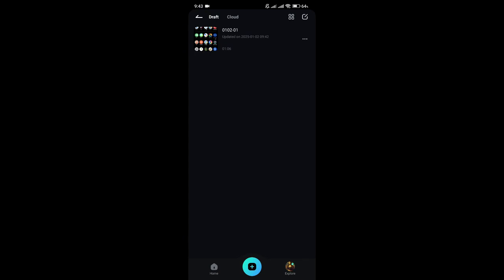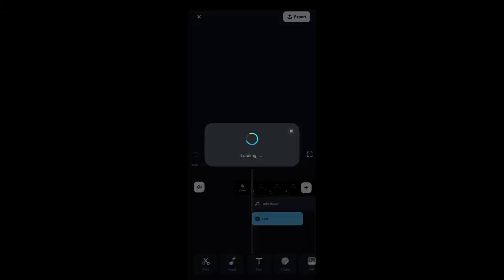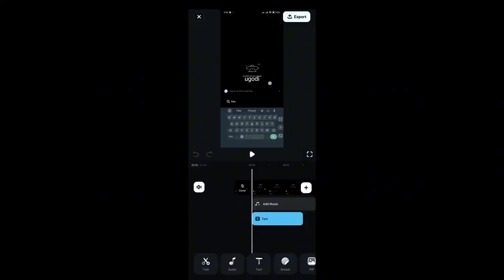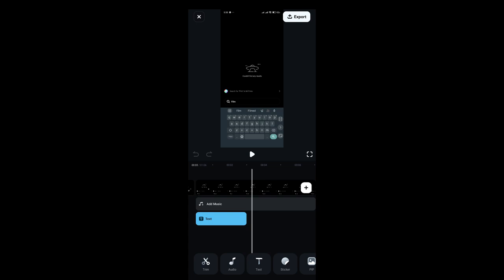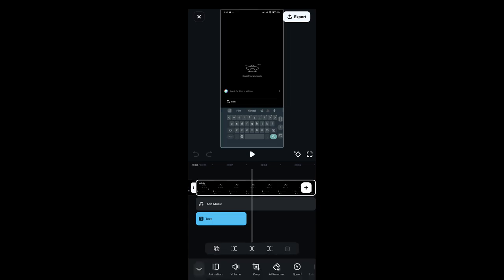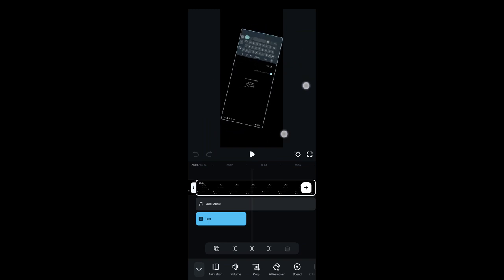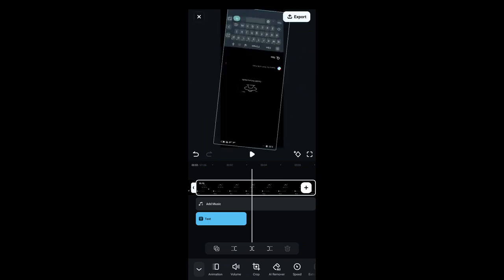How to Rotate Videos in Filmora 2025?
🔄 Need to fix your video orientation? Learn how to rotate videos in Filmora quickly and easily, whether you want to turn your clips 90°, 180°, or flip them upside down.

🎬 This tutorial walks you through selecting your video, using Filmora’s rotate and flip tools, and exporting the correctly oriented video—all in just a few simple steps.

🎥 Wondershare Filmora is a beginner-friendly video editor packed with powerful features to help you create perfect videos every time.

🔗 Share this with friends who want to fix their video orientation easily!